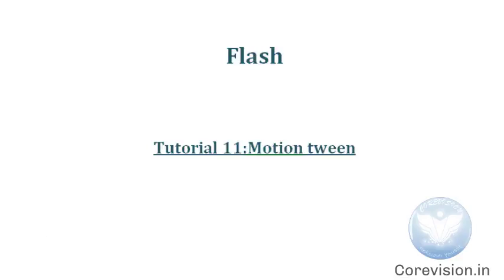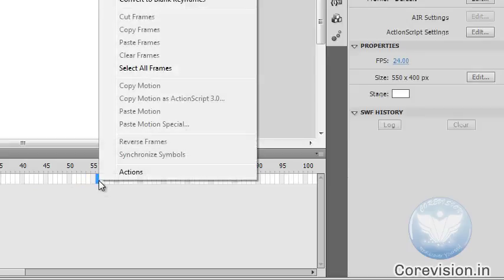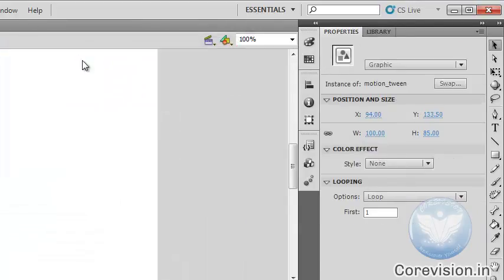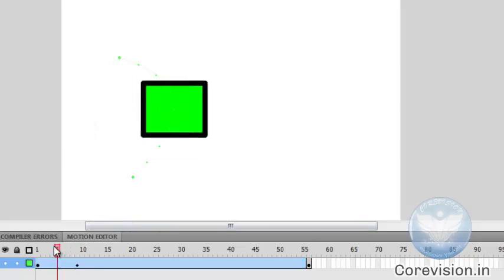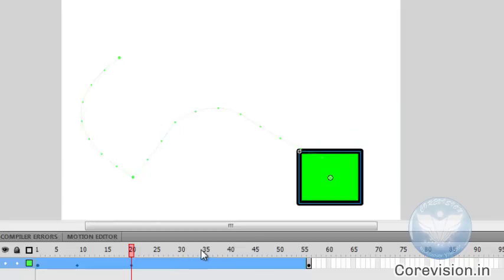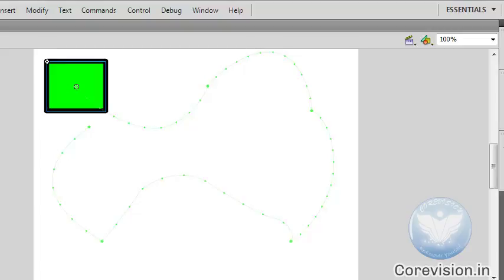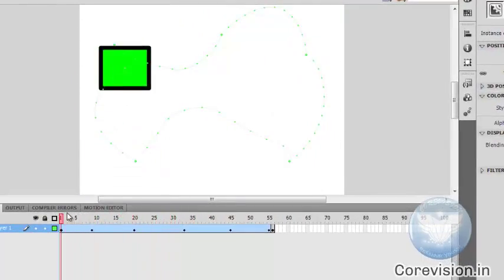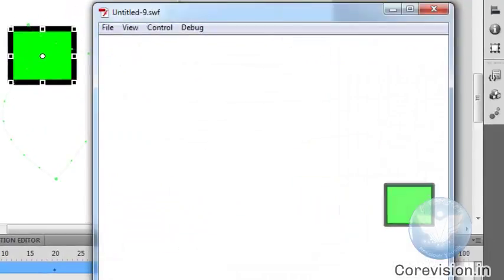08 Motion Tween - Adobe Flash